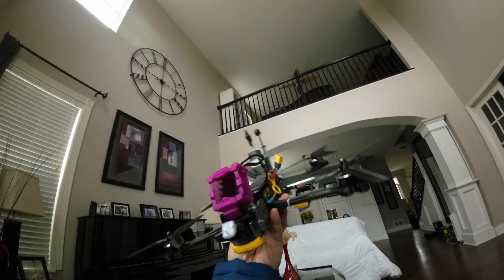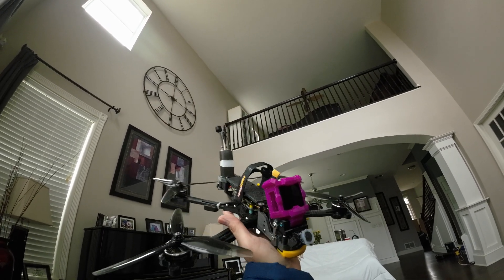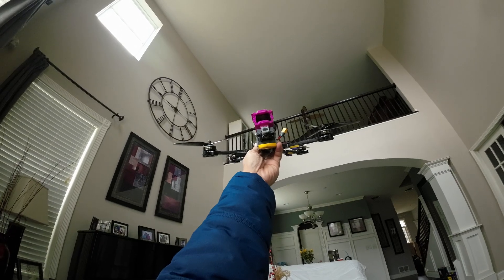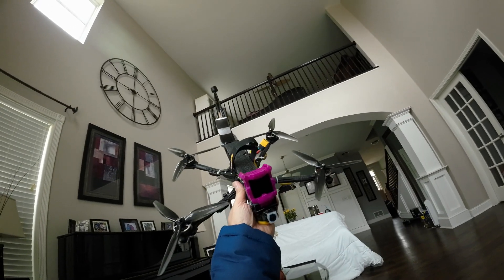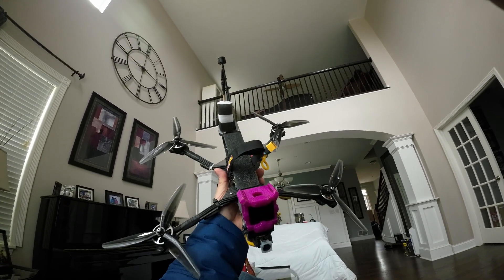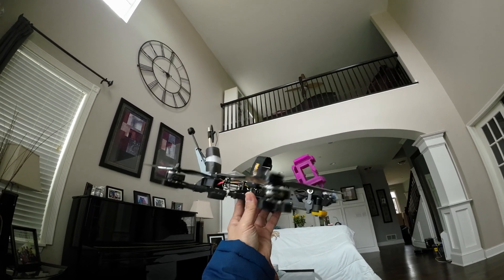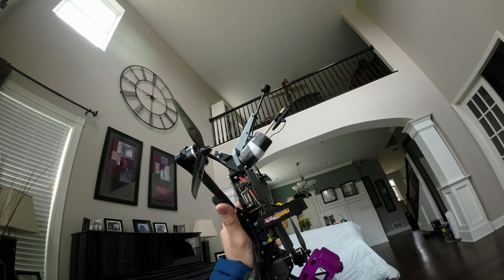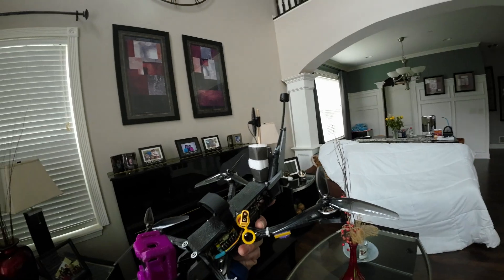From Beginner to Pro: My Game Changing Antenna Setup Unveiled!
at 6:05, I said receiver. I was wrong, my brain was thinking transmitter but I said receiver. The correct word is radio trasnmitter.

I really like nerdcopter's idea. I can incorporate it too. One antenna will be at the very back and the other antenna will be in front. The only thing we need to do is find 150mm 2,4Ghz antennas! :)

Glad I reviewed my whole video.
It's TRSS rather than TSNR
and it's 1RSS rather than RSNR